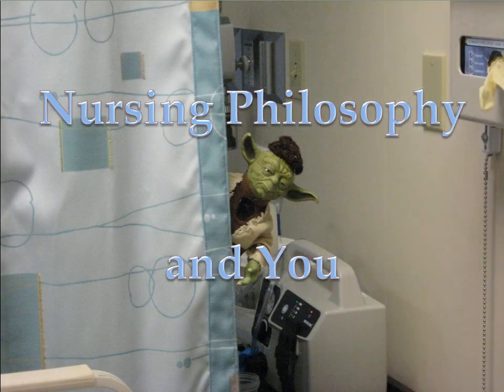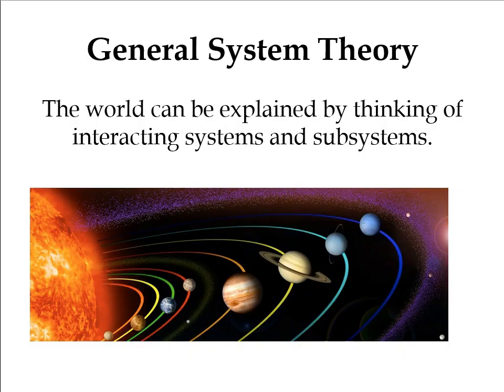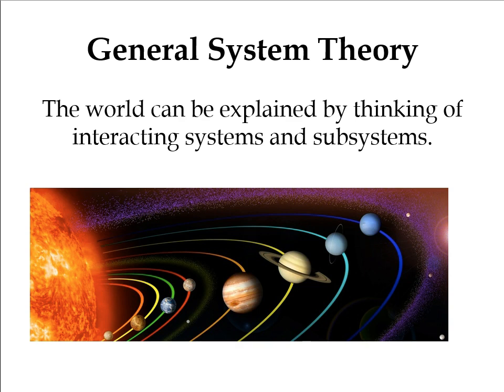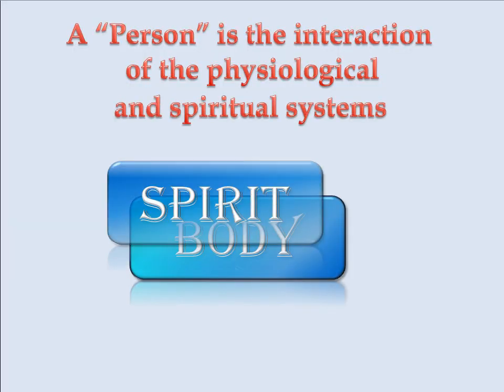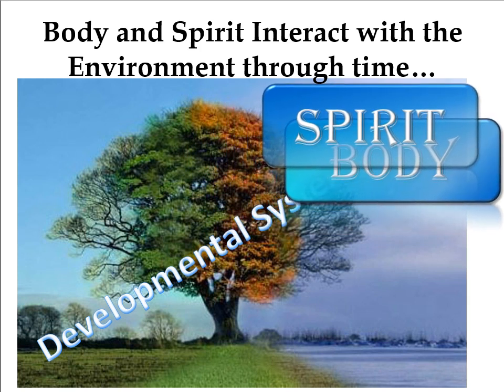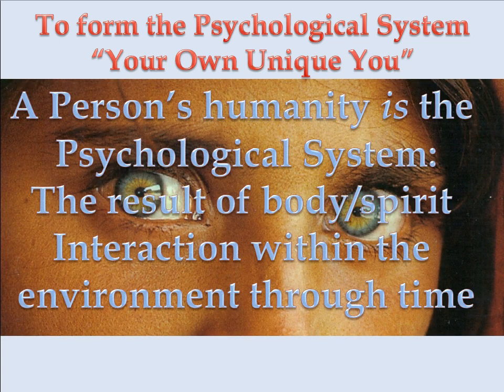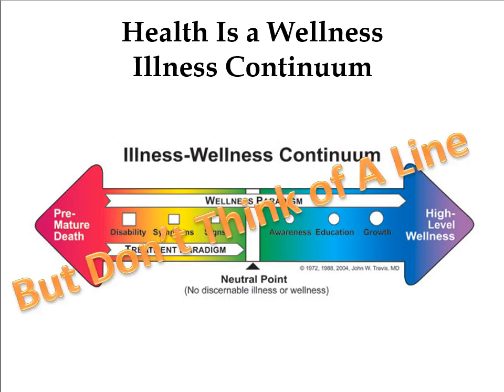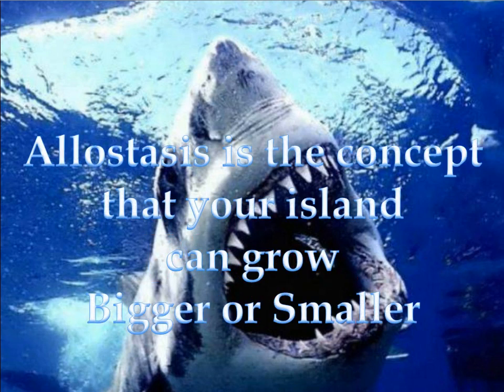Nursing Philosophy - The Island of Health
Here's a little excerpt form my health assessment class.
This fun little video makes nursing philosophy a little more fun and enjoyable.  It takes the five "person variable" from Betty Neuman and puts them into a true system framework.  Then it incorporates allostasis into the illness-wellness continuum model of health...all with a little humor!